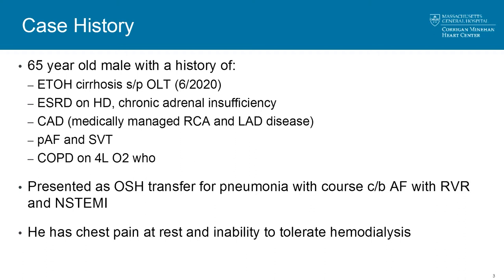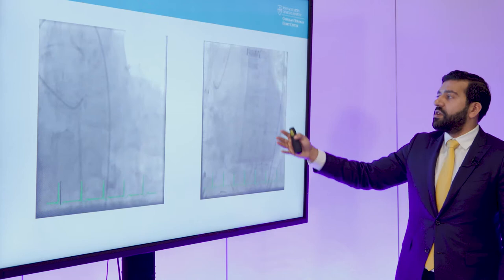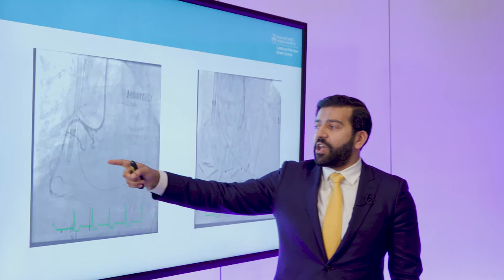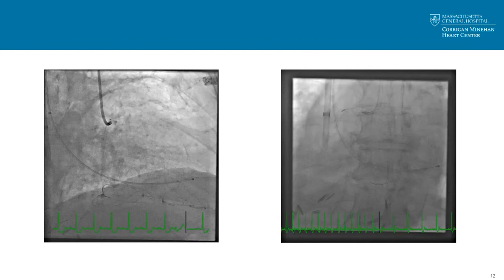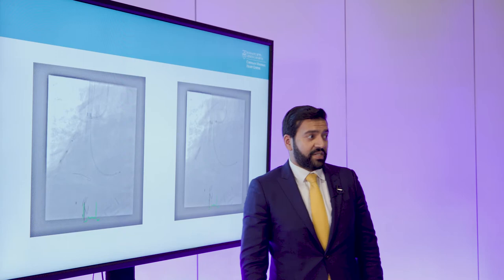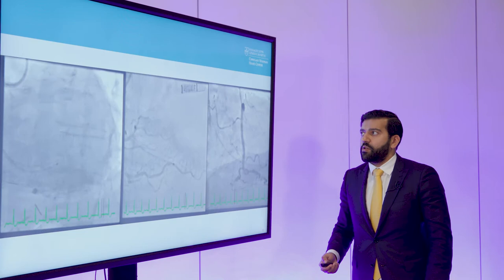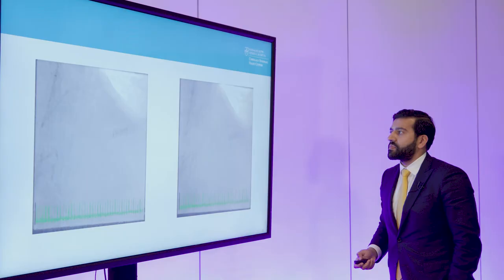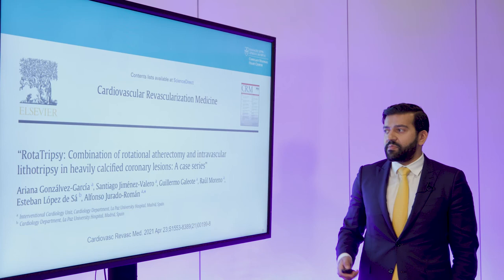Rotashock with Dr. Darshan Doshi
Meet the Experts Session at TCT 2021